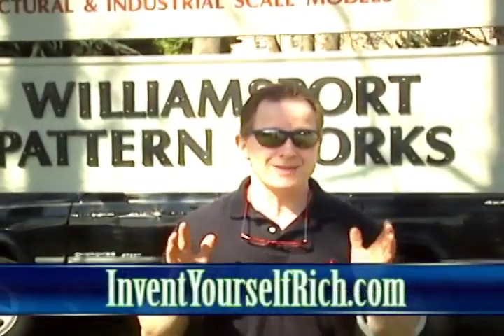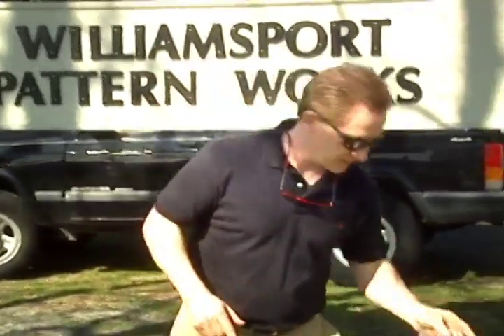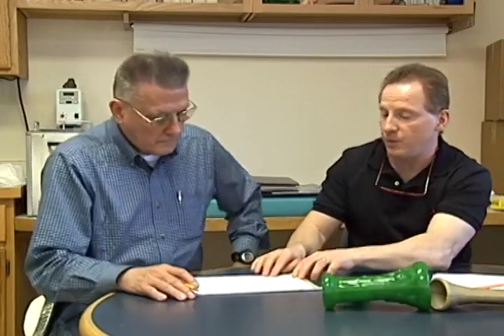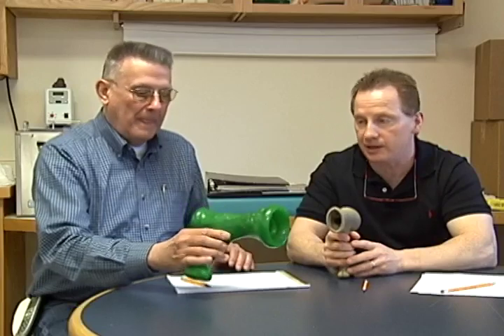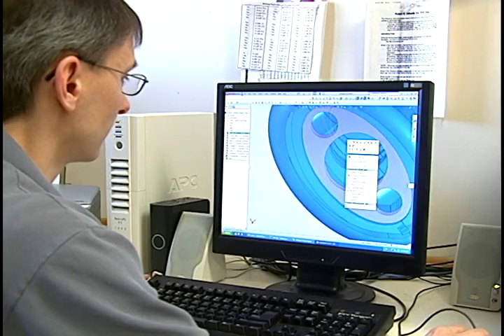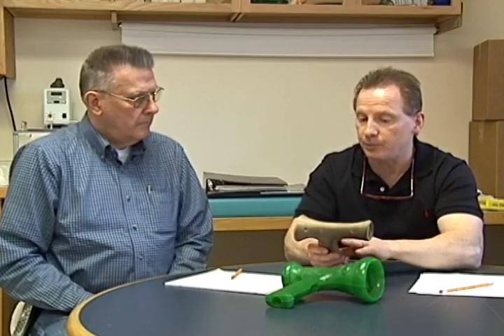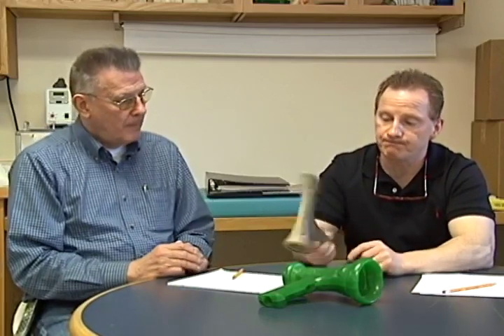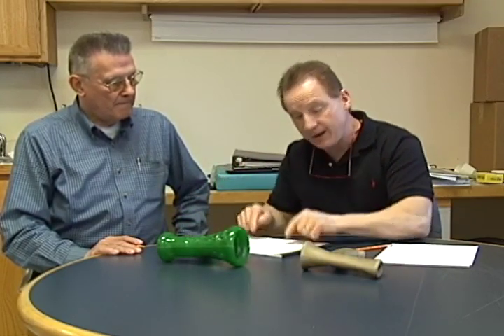Creating a Prototype - Part 1 of 3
In this video, Don Brown, Inventor of the Ab Roller, visits Bassler/Williamsport Pattern Works, a company that provides prototyping services to clients.  Don and Lou Bassler, owner of the company, review how clients can take an idea from paper to a physical prototype.